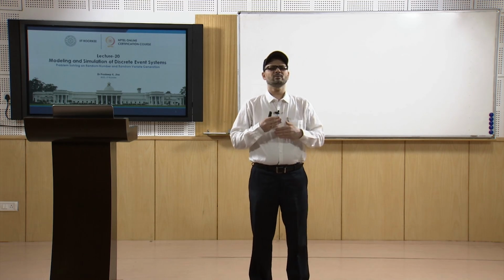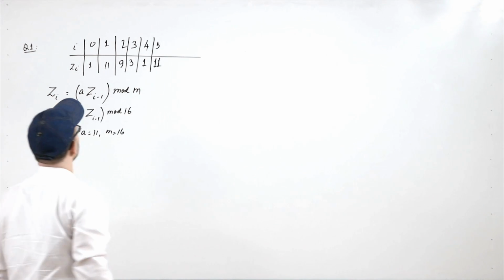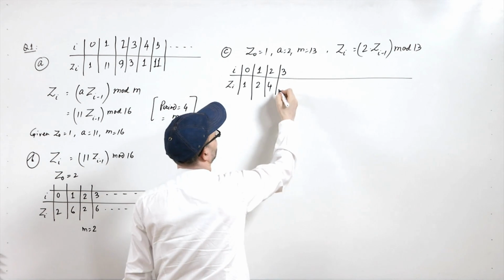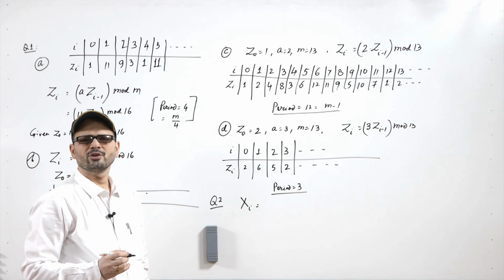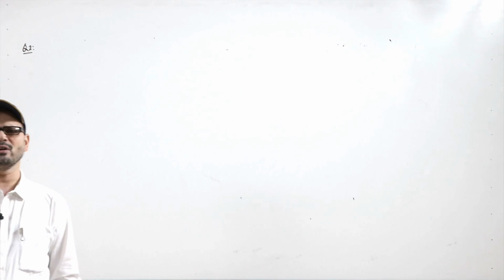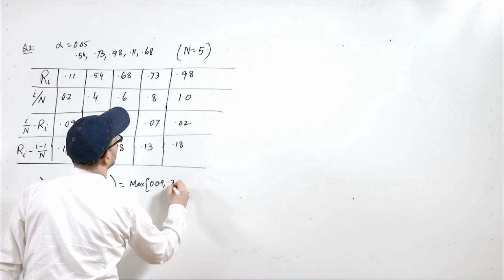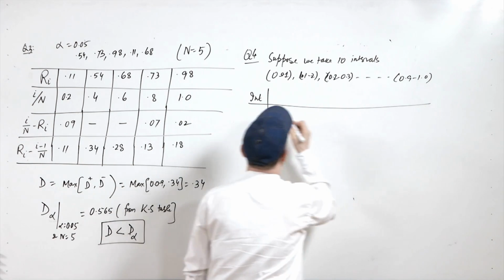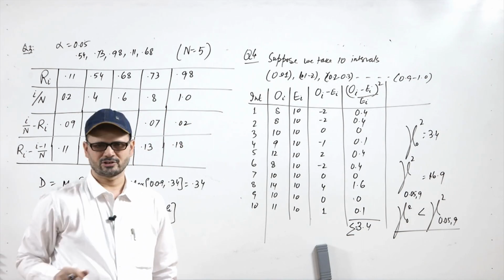Lecture 20 - Problem Solving on Random Number and Random Variate Generation